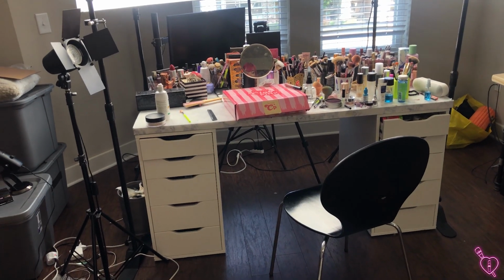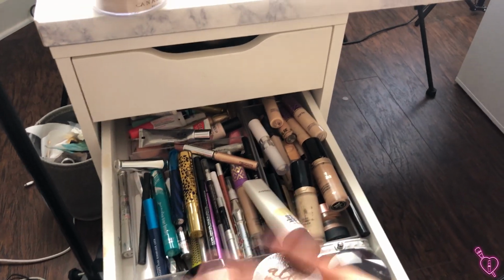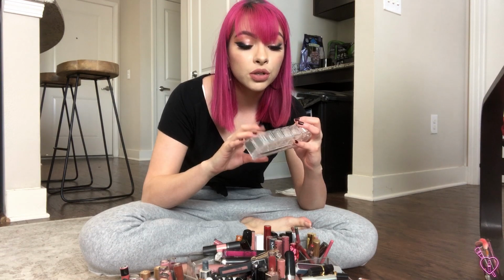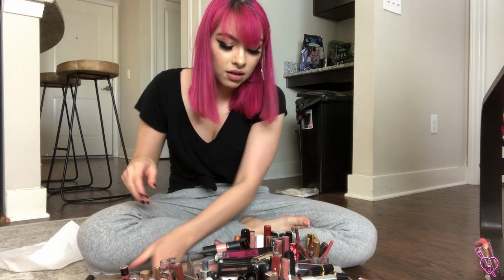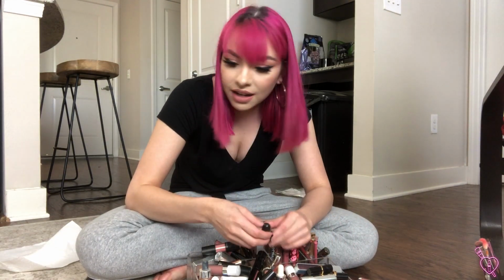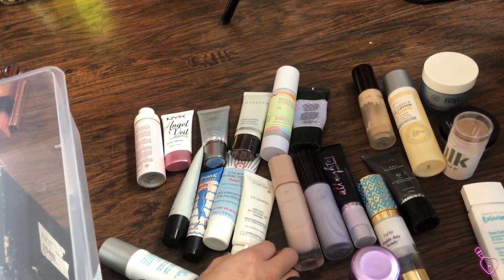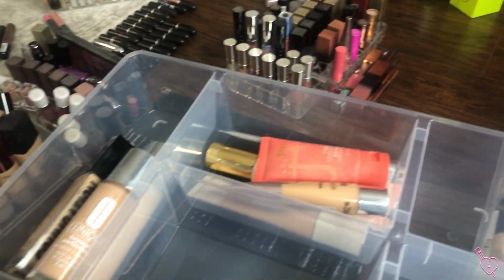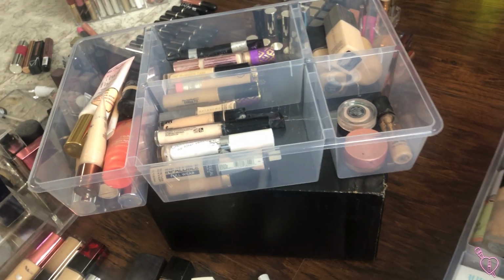Organizing My Makeup Collection!! | VLOG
*Snap chat! britanyraquell

The camera I use

What I use to dye my hair! :
Loreal Highcolor Highlights in Magenta
Pravana Vivids Hair Dye in Magenta
Pravana Vivids Hair Dye in Blue
Matrix Developer in 20volume